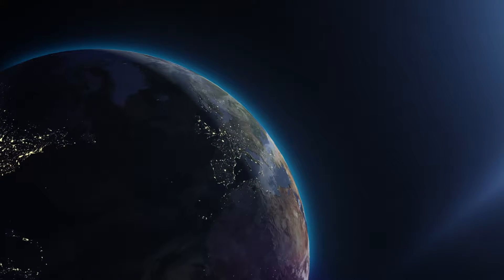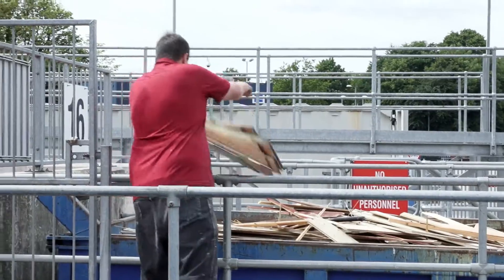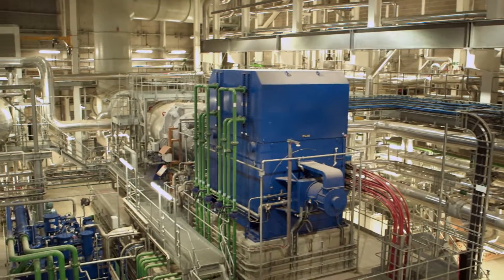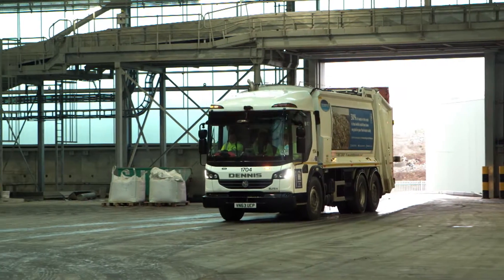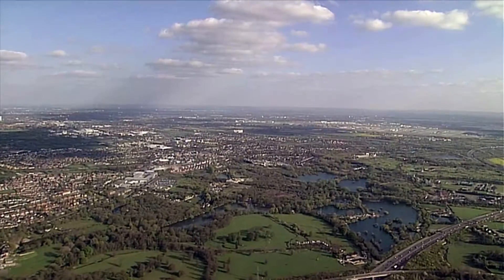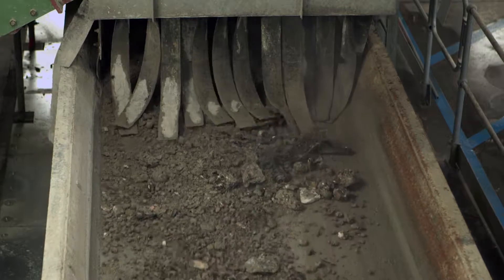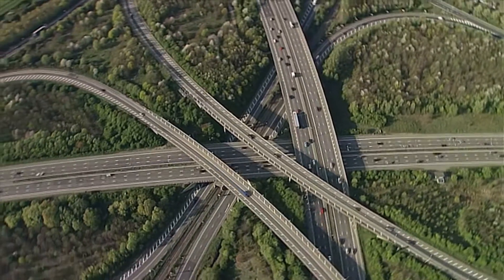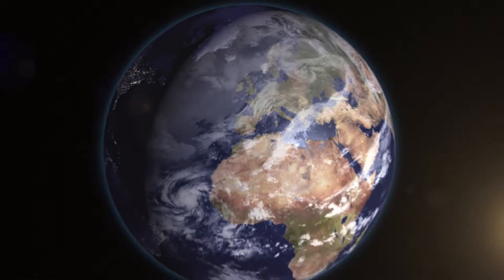Ardley IBA Processing Facility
Fortis are leaders in the recycling of Incinerator Bottom Ash (IBA).

At the Ardley Energy Recovery Facility they are working in partnership with Viridor to recycle Oxfordshire's incinerated ash into a sustainable product which is then used as an aggregate in construction.